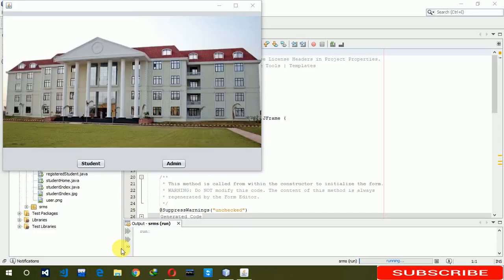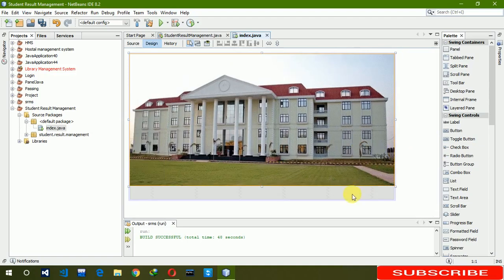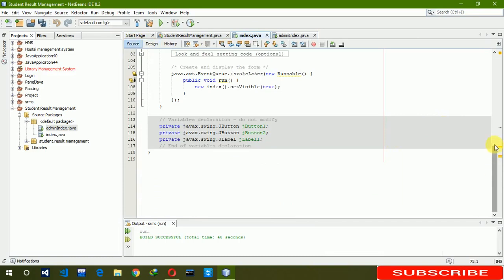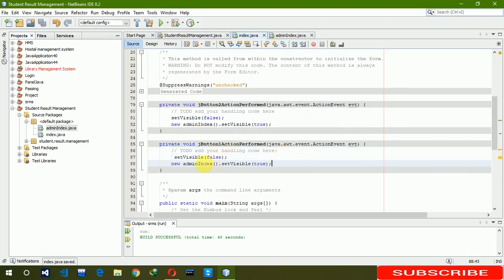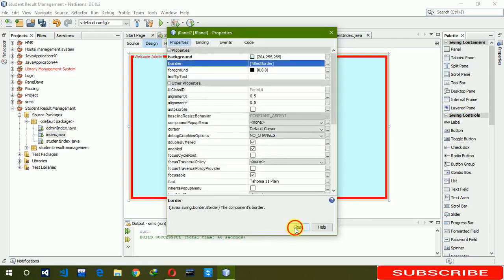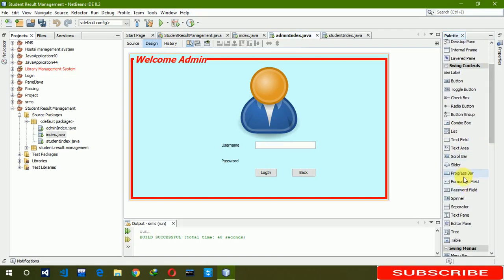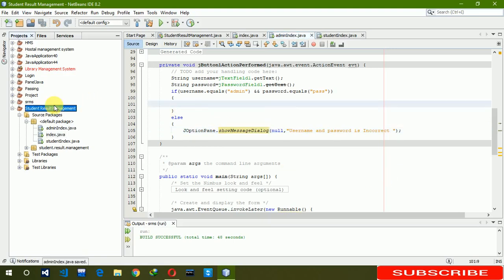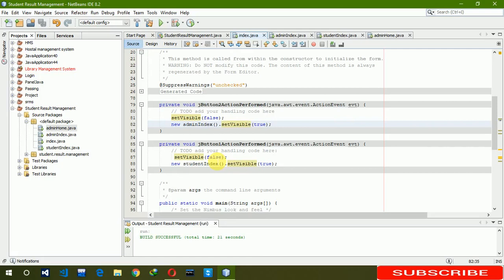2. Student Result Management System in java - Index and Admin Login page (JFrame, Mysql, Netbeans)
1.You can also request us to create new project
2.Images and Icon used
3.Software used in this project details
4.Jar file used in this project:
5.About this project
6.Source code

2. Student Result Management System in java - Index and Admin Login page (JFrame, Mysql Database, Netbeans IDE)

3. Student Result Management System in java - Admin Home and Add new student (JFrame, Mysql Database, Netbeans IDE)

4. Student Result Management System in java - Insert new Result Page (JFrame, Mysql Database, Netbeans IDE)

5. Student Result Management System in java - Registered student and All students result (JFrame, Mysql Database, Netbeans IDE)

And